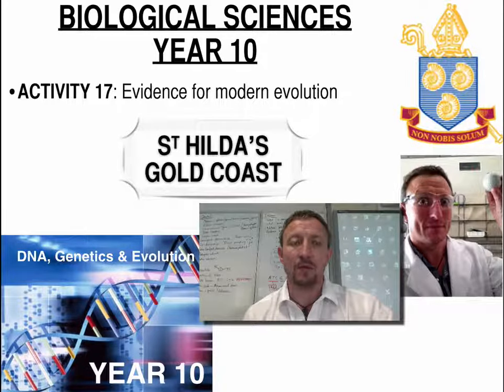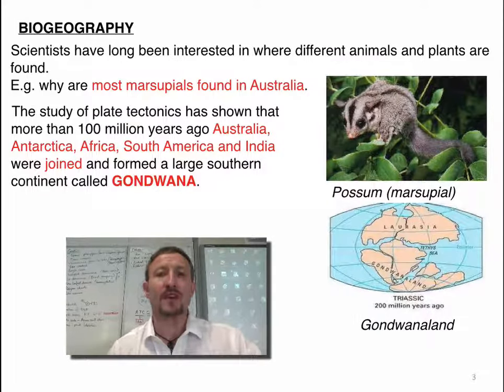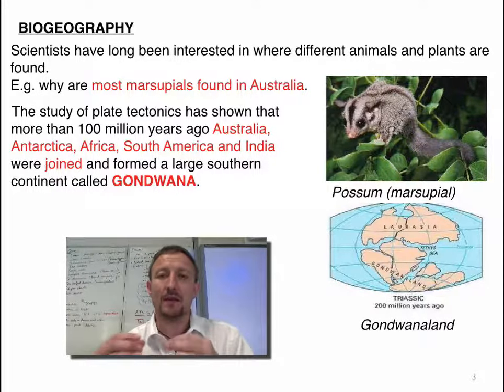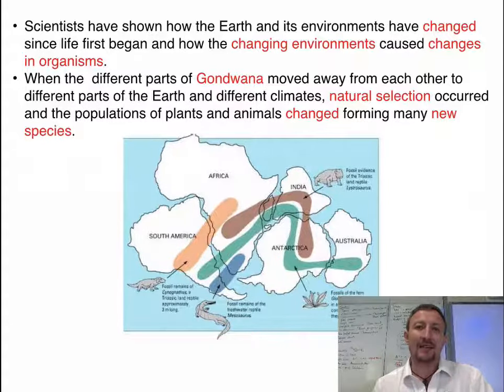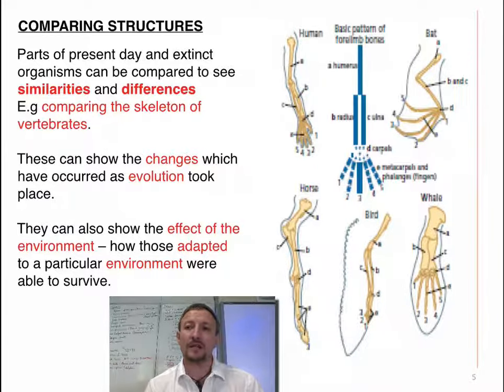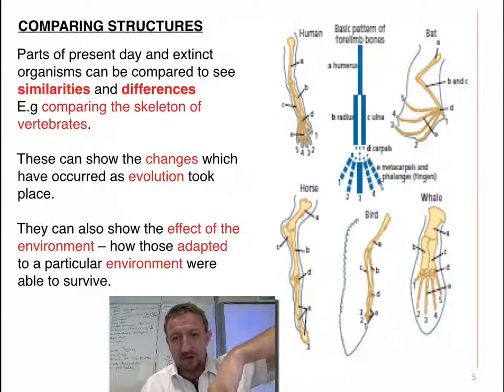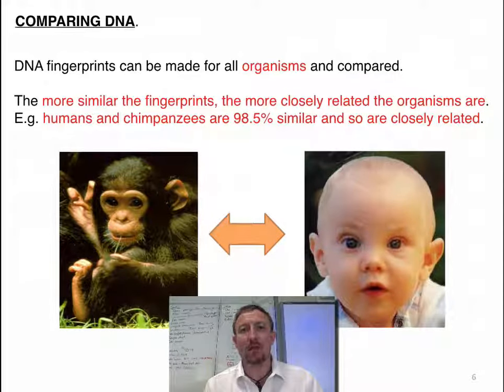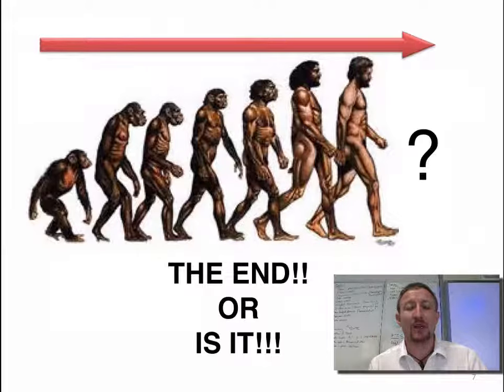Modern Evidence for Evolution